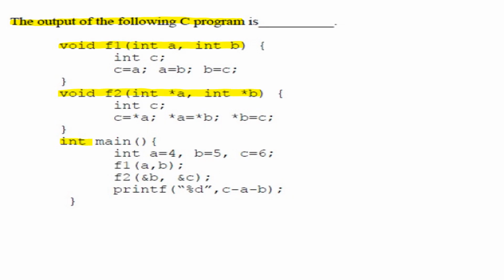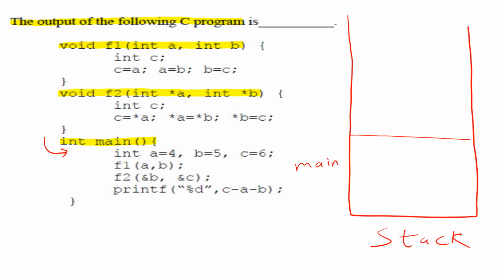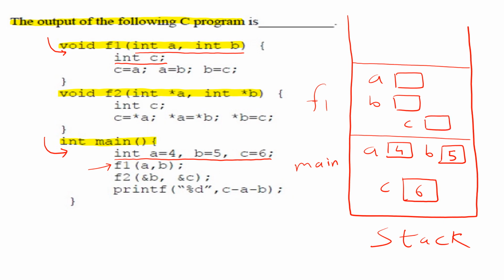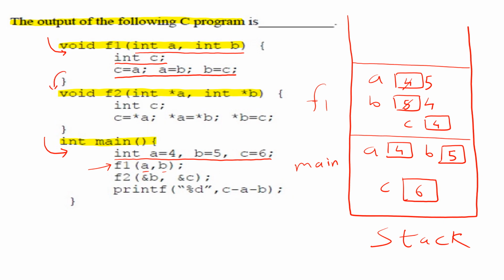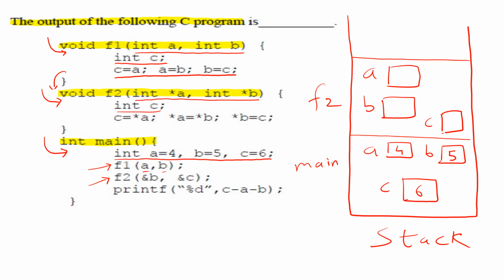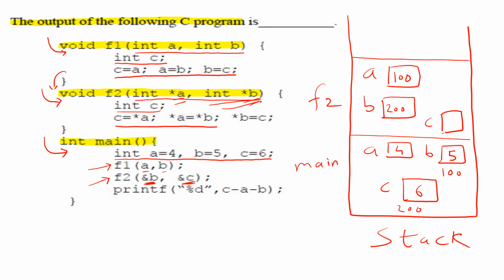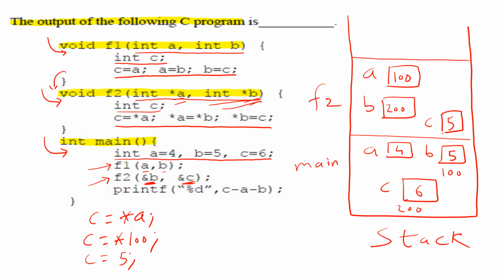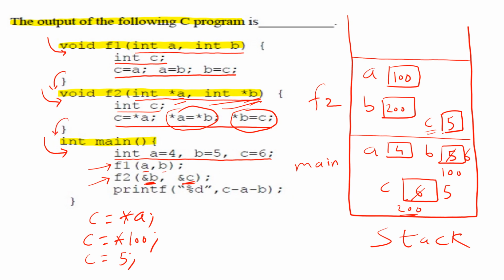C Pointers GATE CSE Exam Question